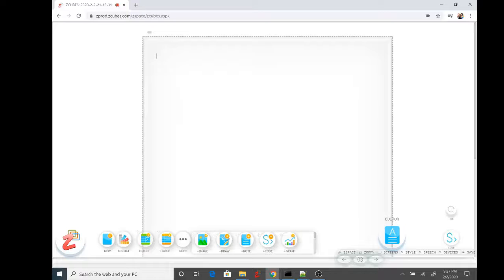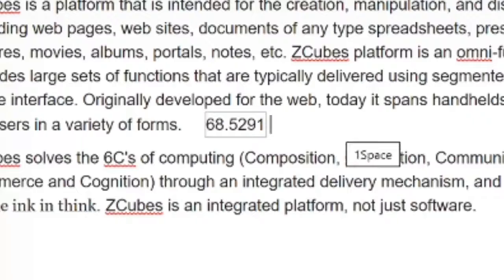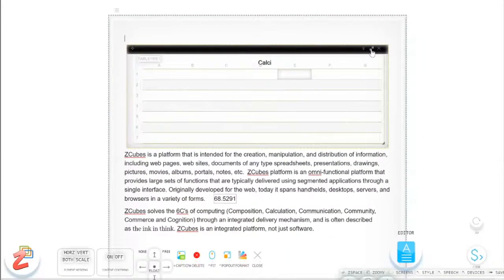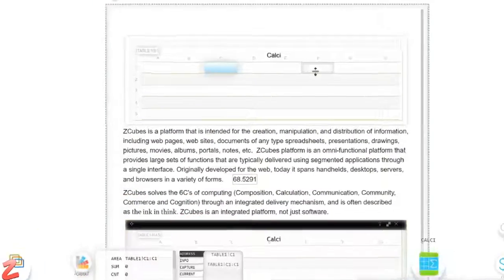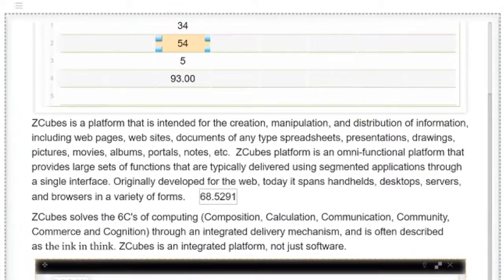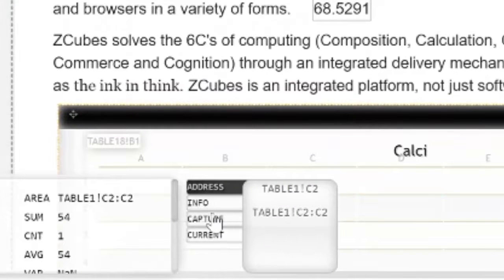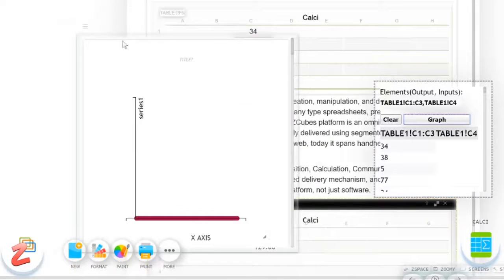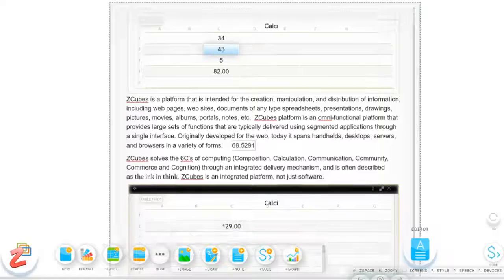Intelligent & Interconnected Documents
ZCubes breaks the silos of documents, computations, spreadsheets and data. This video demonstrates that a ZCubes document is computation aware, and you can include CALCI in the document. A CALCI can reference to cells in another CALCI spreadsheet within the document. The Z document is a live document that dynamically changes values based on your input in another CALCI. You don't need to copy paste data from spreadsheet to document. ZCubes documents are intelligent documents that are interconnected.

and launch Z on your browser. Experience omnifunctionality.